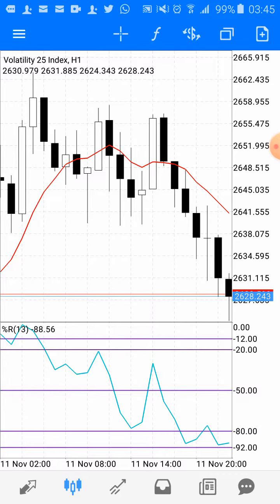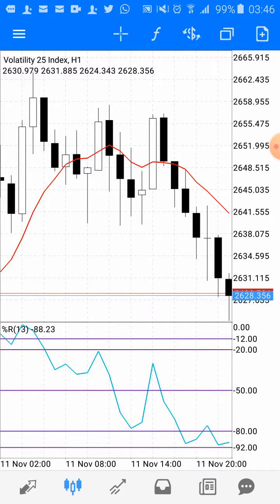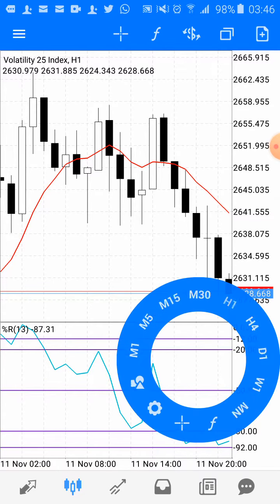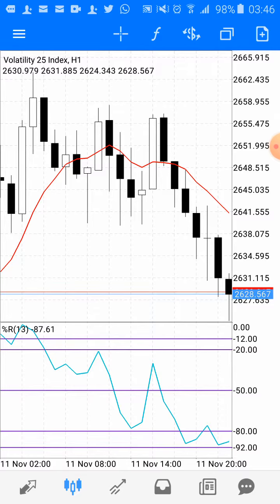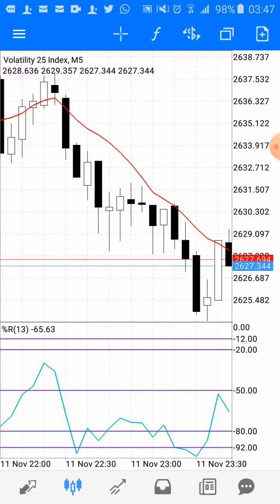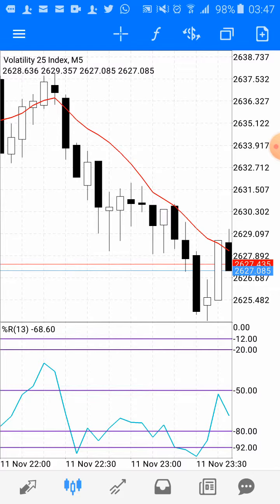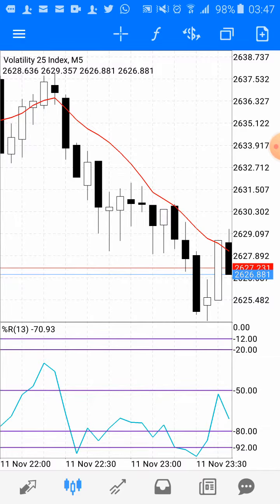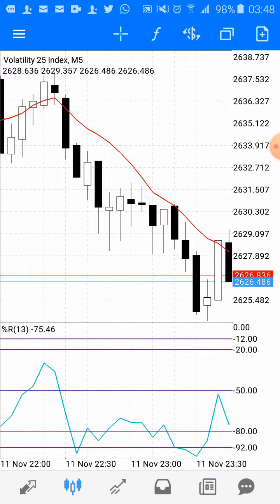Low low bar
Binary.com trading signal